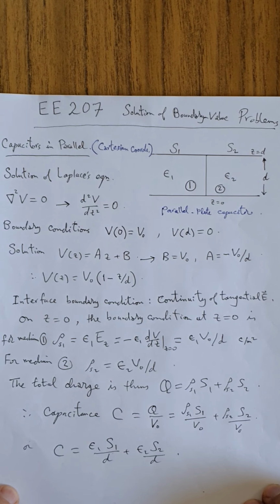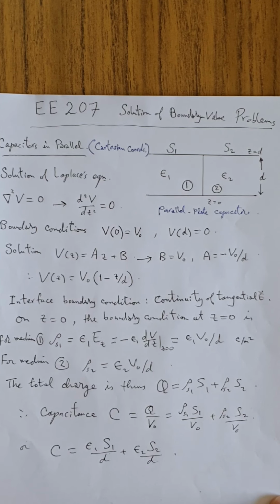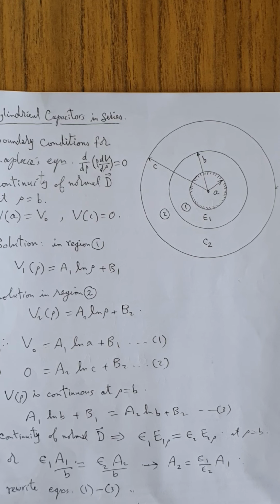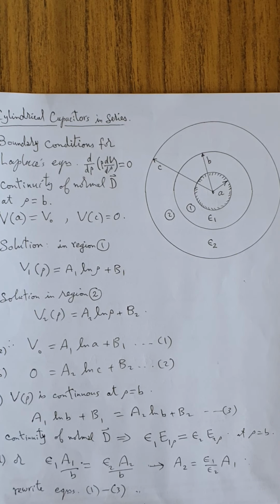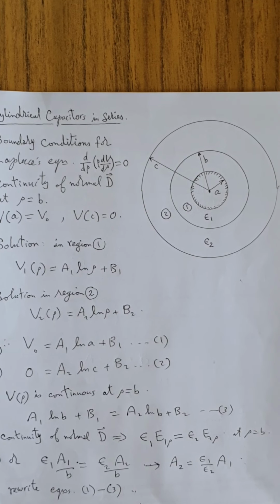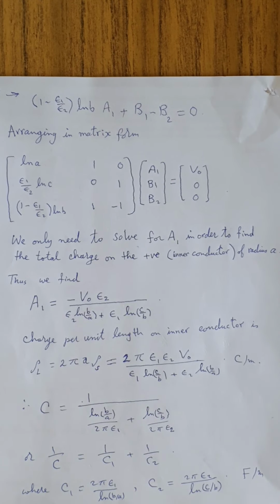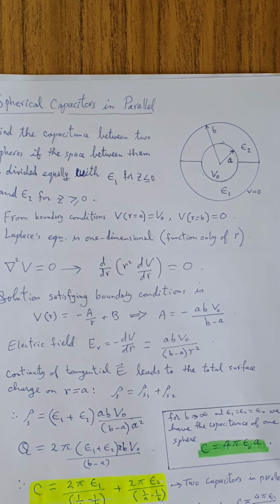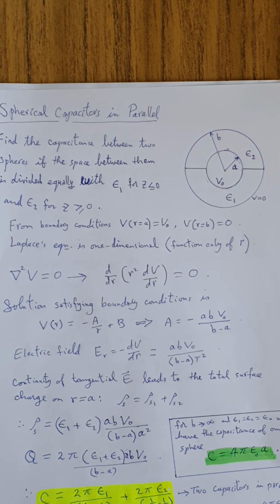EE207 Lecture 1